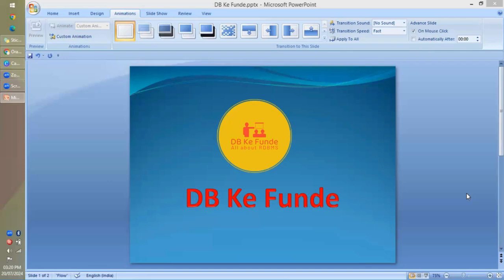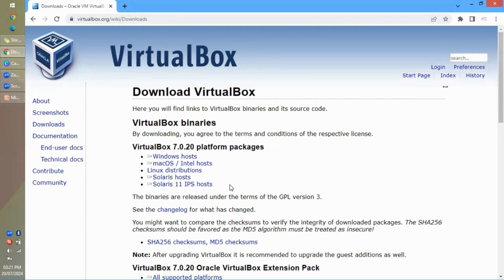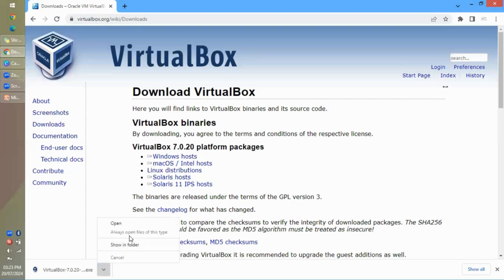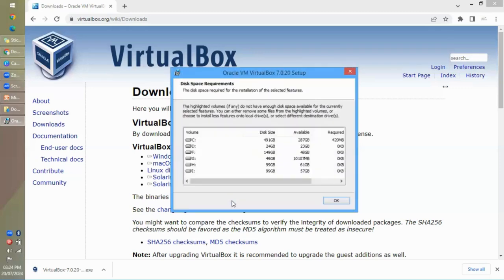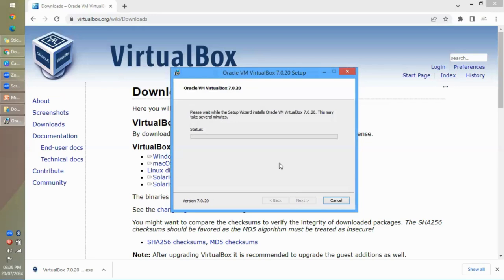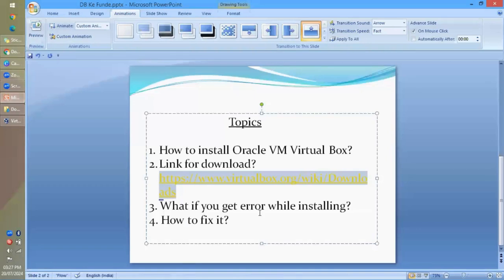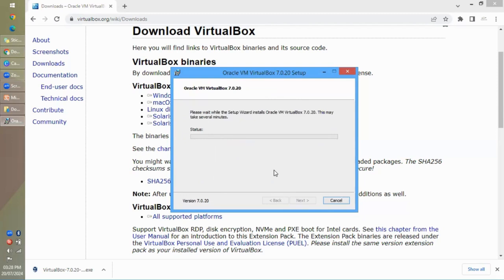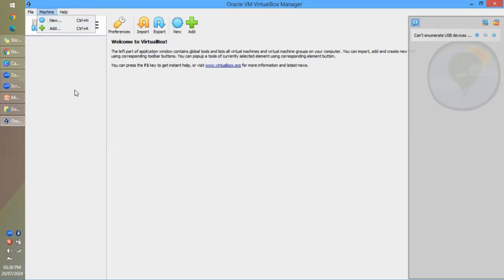Virtual Box Installer - Installation Failed Error: Fatal Error During Installation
Oracle Virtual Box Installer - Installation Failed Error: Fatal Error During Installation - Fix - 2024